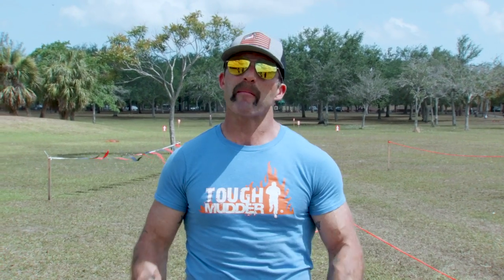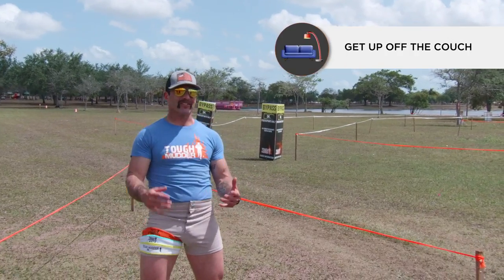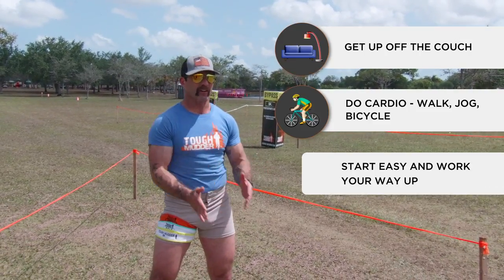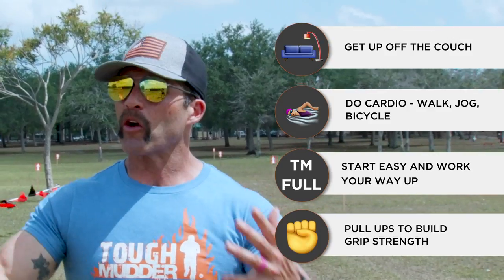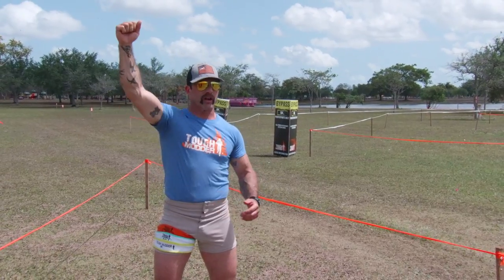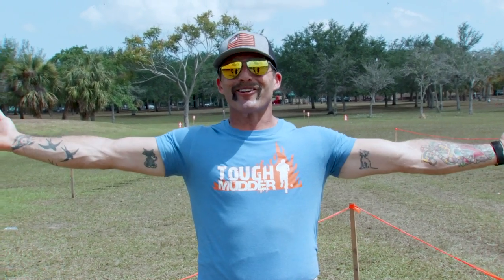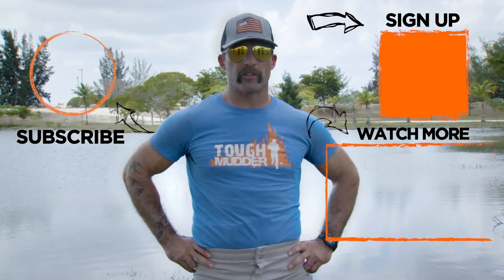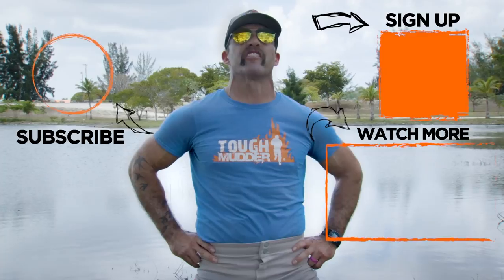Tough Mudder Tips: How to Prepare for a Tough Mudder Mud Run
Get mud run tips on how to prepare for a Tough Mudder obstacle course race. Coach gives obstacle course training tips to help with your Tough Mudder preparation. Get ready for your next obstacle race with these Tough Mudder training workouts

This Tough Mudder 2018 video gives mud run tips on how to prep for a mud race.